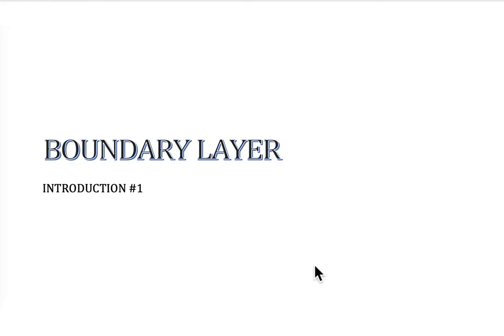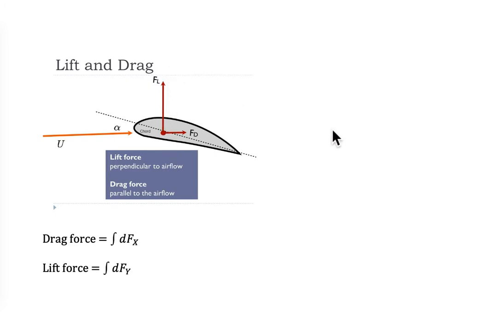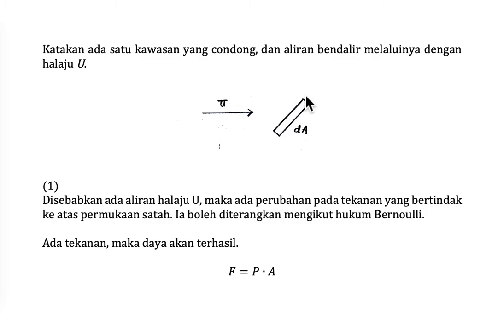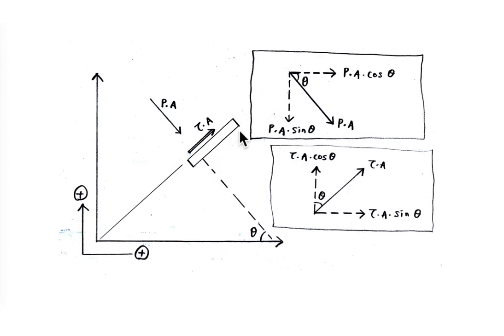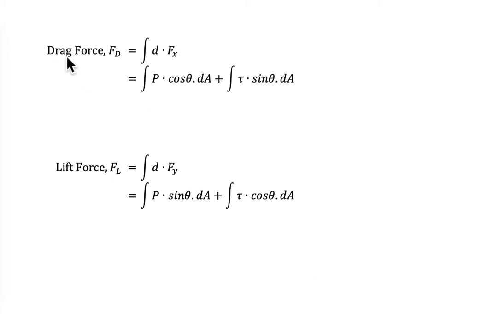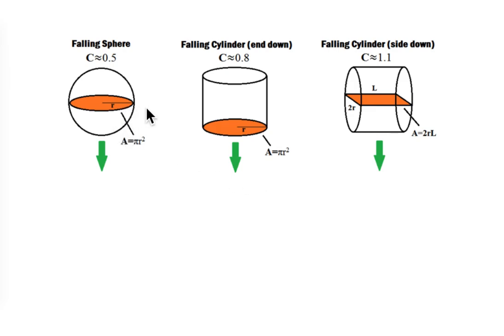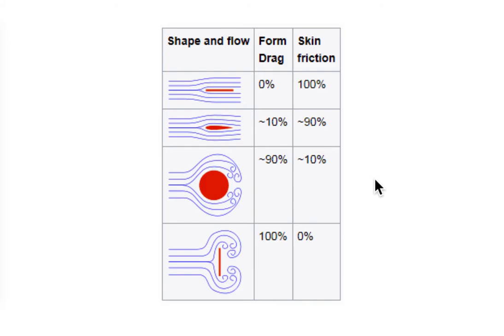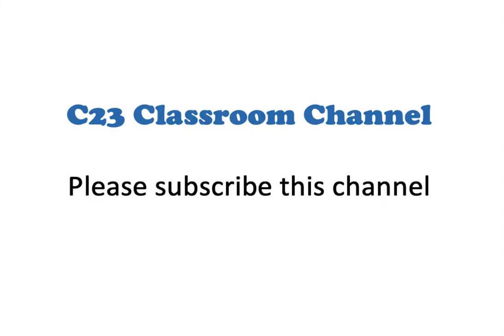Boundary Layer Lecture Note 01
In this video, we show you how to solve basic boundary layer problems.